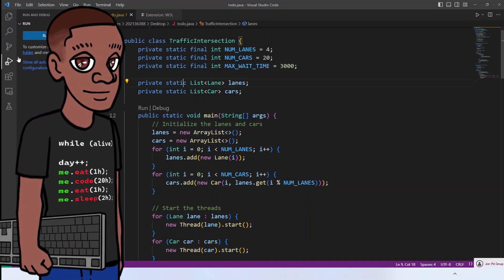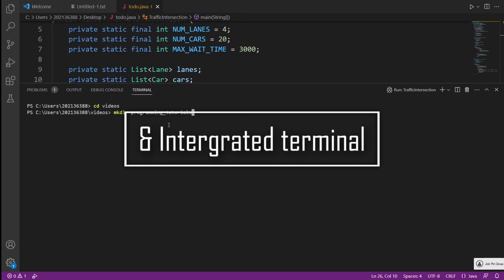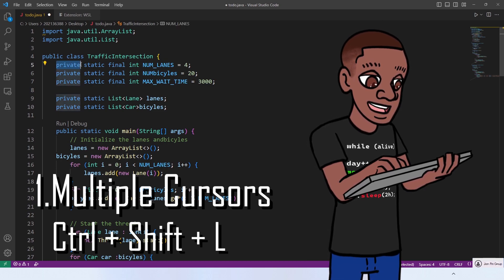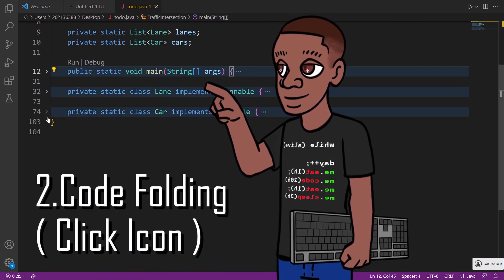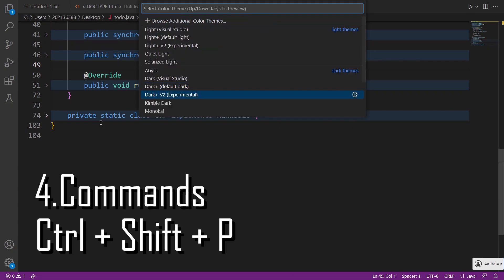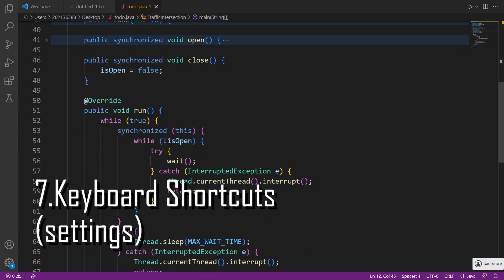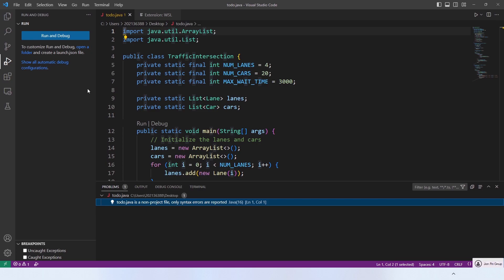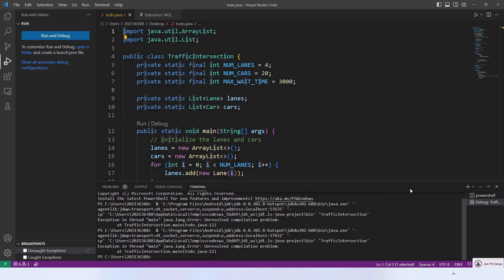7 Secret VS Code Features You Need to Know 🤯🔥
Unlock the full potential of Visual Studio Code with these 7 essential features that every developer should know!

In this video, we'll dive into the most useful and time-saving functionalities of VS Code, making your coding experience smoother and more efficient.

Whether you're a beginner or an experienced programmer, these tips and tricks will help you enhance your workflow and boost your productivity. Don't miss out on these game-changing features - watch now and level up your coding skills with Visual Studio Code.

🕚Timestamps:
0:00 7 Essential VS Code Features
0:30 Multi cursor Editing
0:50 Code Folding
0:54 Emmet
1:00 Command Pallete
1:08 Zen Mode
1:15 Live Share
1:26 Custom Shortcuts
1:32 Visual Studio Code is Essential for Software Development
1:47 Like & Subscribe | Vscode Comprehensive Guide.

🗒️Playlists you might like:
Introduction to C++ for absolute beginners:

//Additional Tags//